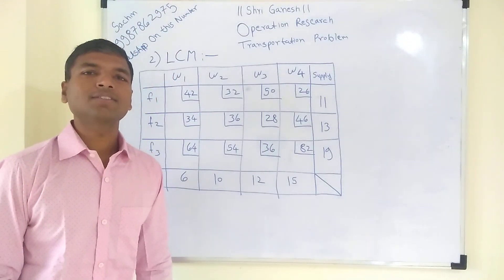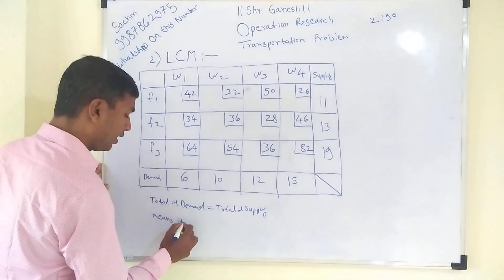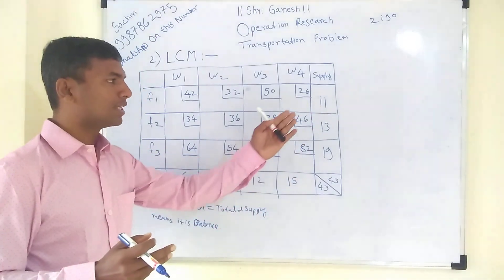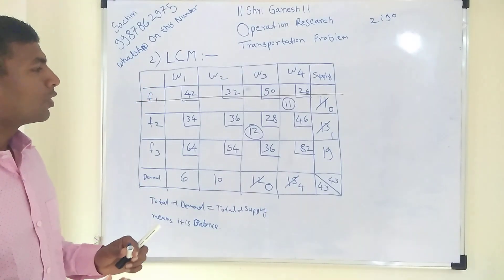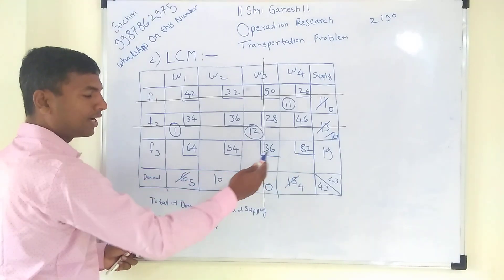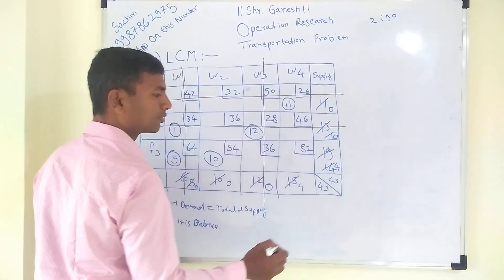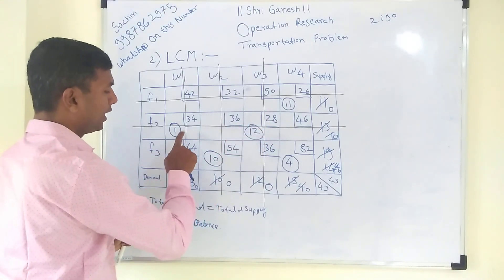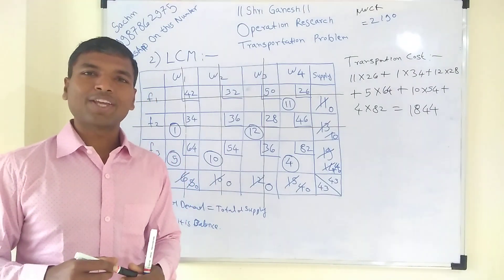TYBMS- Operation research Transportation Problem by LCM method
How to solve transportation problem using LCM method .